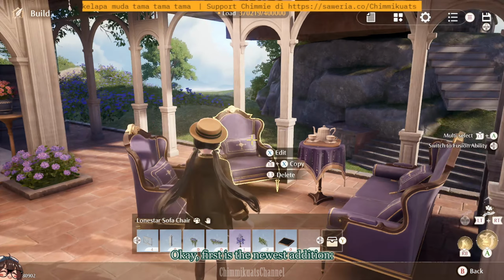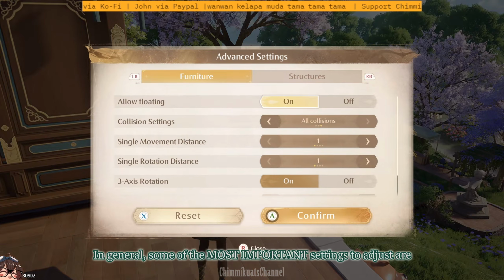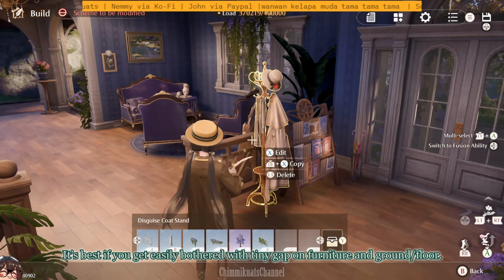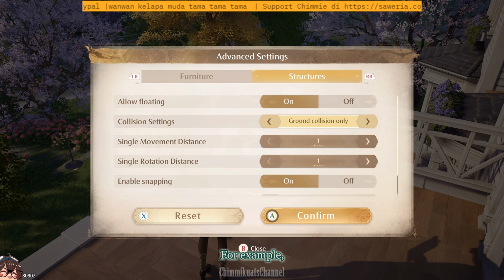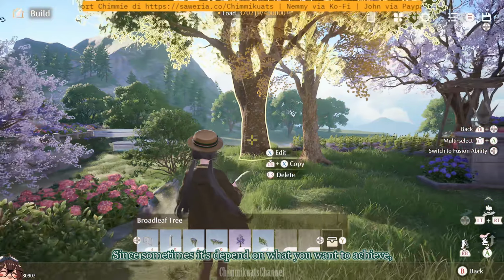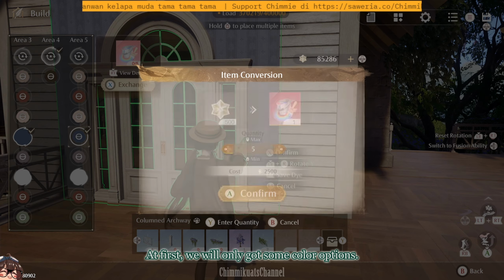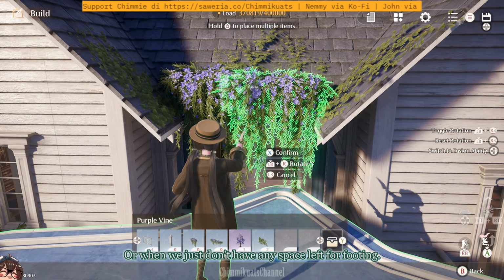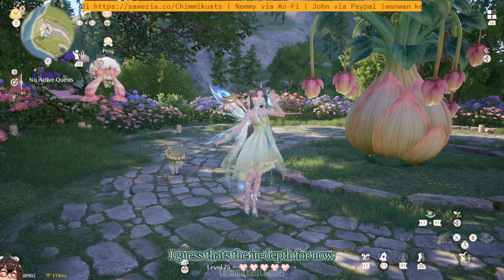Infinity Nikki: In-Depth Build & Decor Talk + Tips! (v. 1.9)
Heyyaa all, Chimmie is back!
Sorry my voice is still scratchy but I hope it's still easy to understand. ^^;
Anyway, I'm still exploring this newest update & so far this is the best updates for me. :3

Intro: 00:00
Prologue: 00:03
1. Undo Function: 00:32
2. Furniture & Structure Advanced Settings: 00:53
3. Free Rotate & Free Resize: 03:38
4. Coloring (Dye): 04:03
5. Floating & Gliding Fusion: 04:46
Bonus Tips: 05:18
Epilogue: 05:45
Outro: 06:08

Any supports will be appreciated! :D~

Genres: Adventure, dress-up
Modes: Single-player